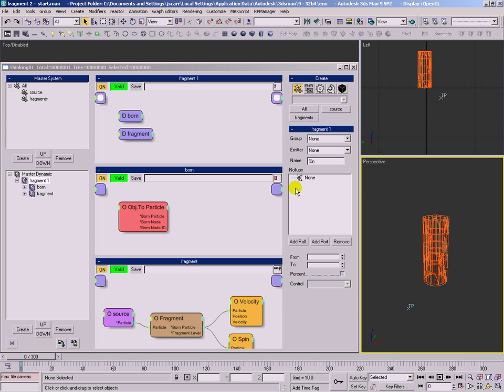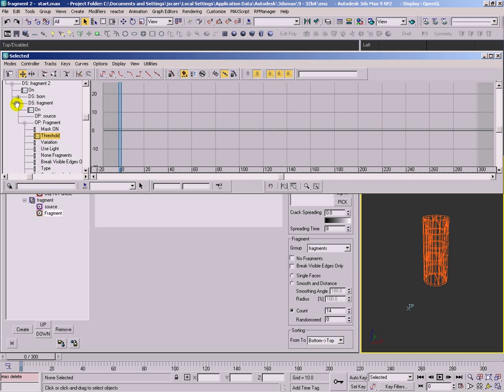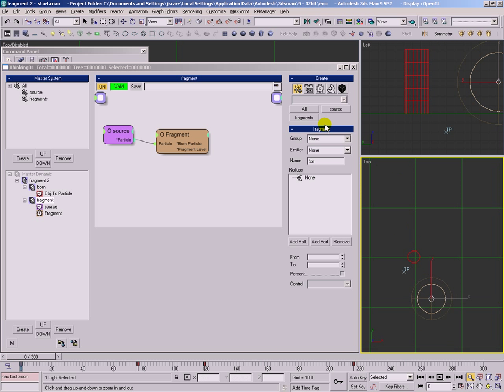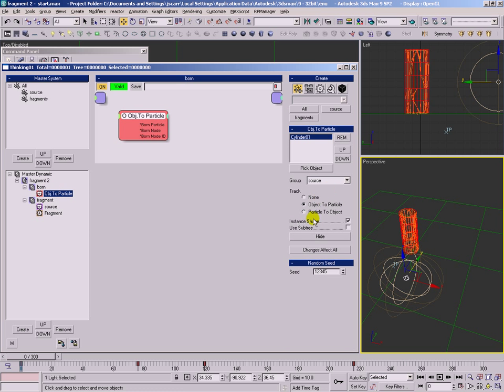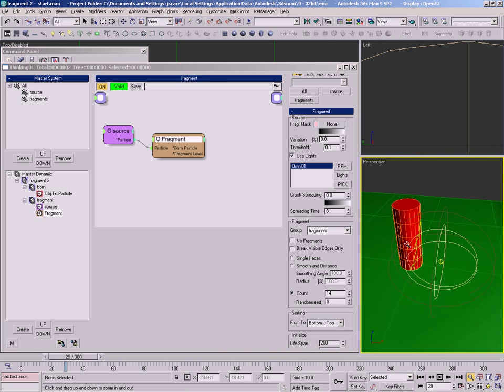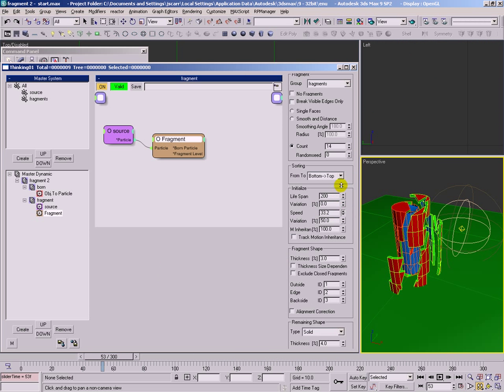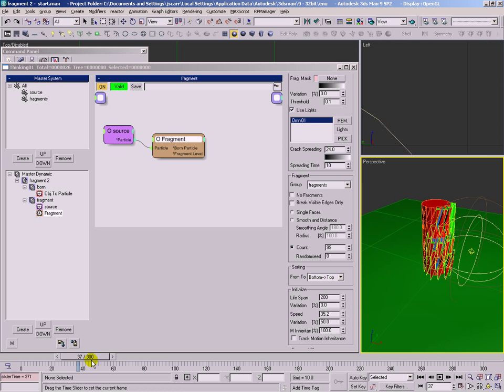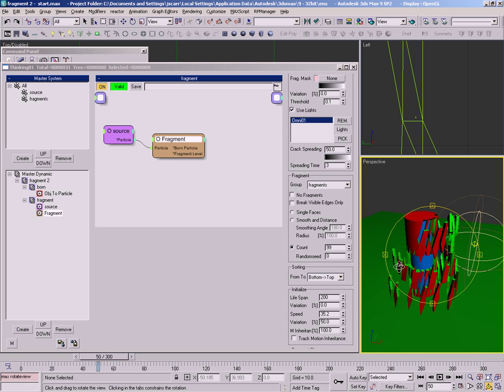How to Fragment with Light Part A